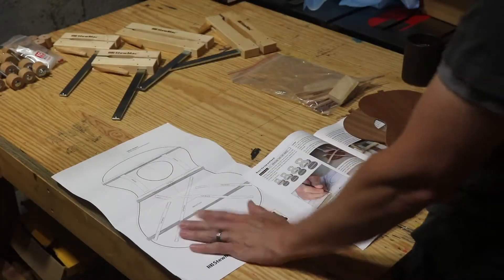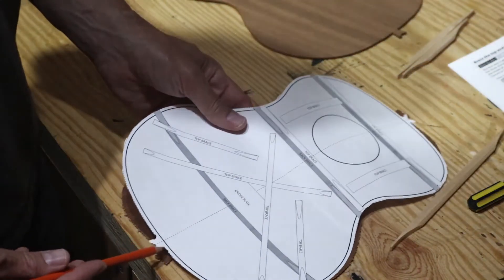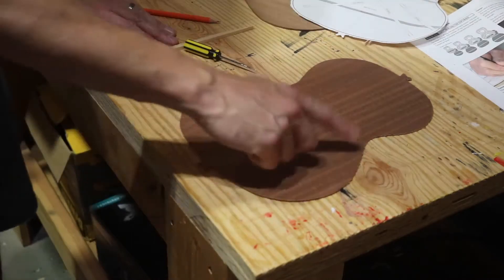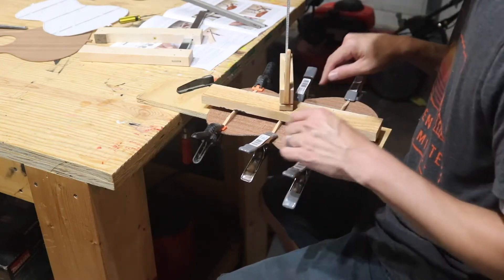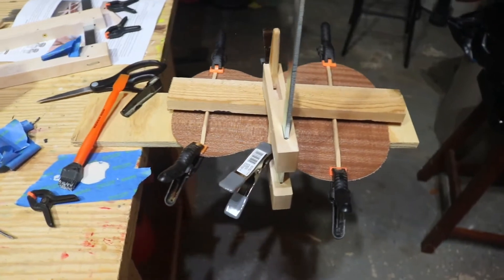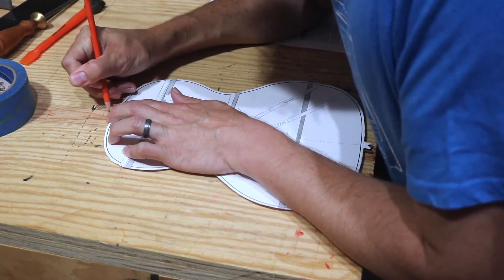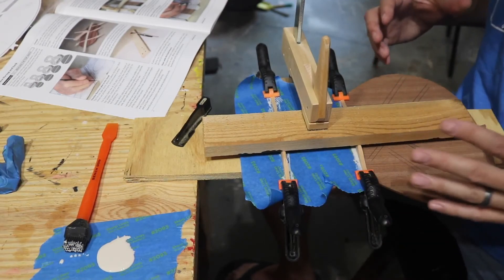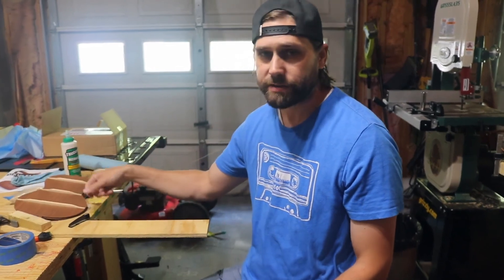StewMac Ukulele Kit part 2 // bracing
The bracing in the kit came pre-shaped and the soundboard and back were already joined and sanded to thickness.  I will definitely want to do all of that stuff on my own in the future.

For the glue-up, even though I used tape, I still had to do a fair bit of clean-up after removing the clamps. I found trying to clean up the glue squeeze out a little frustrating as it's hard to get it all with the clamps in the way. I must find a better way.